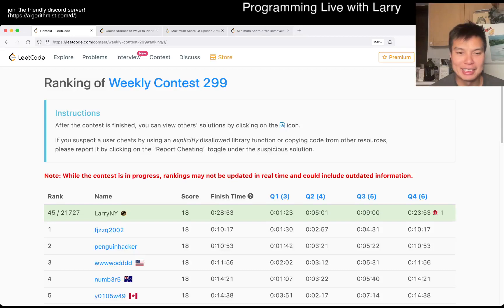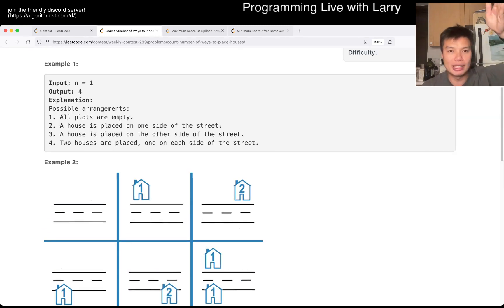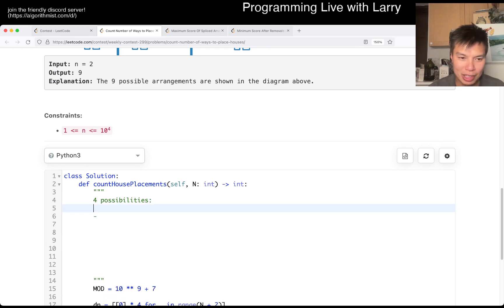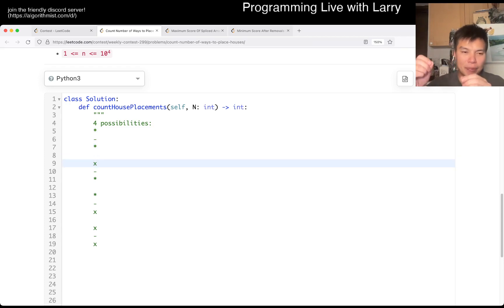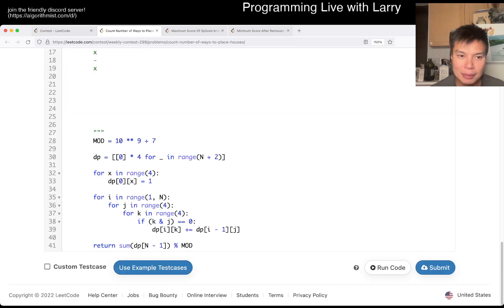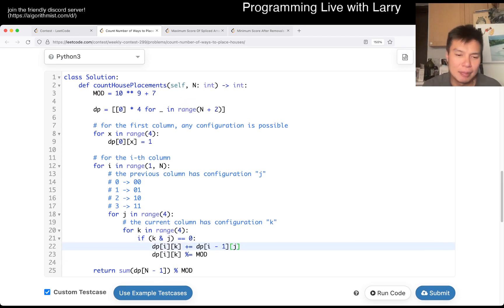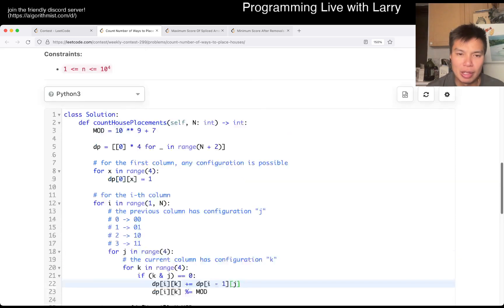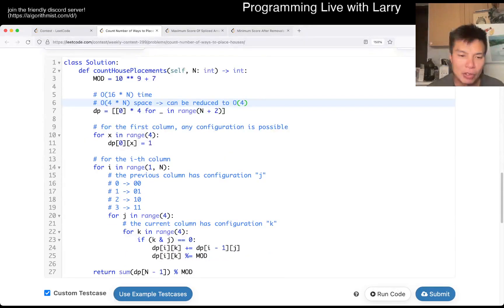2320. Count Number of Ways to Place Houses (Leetcode Medium)